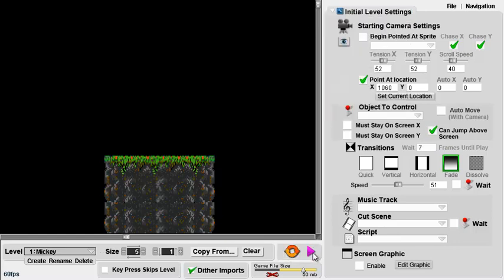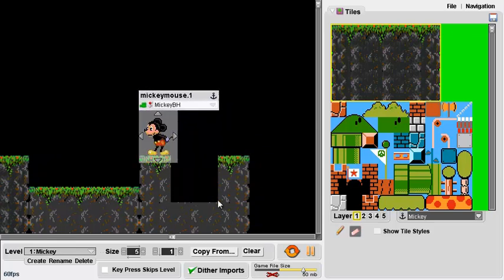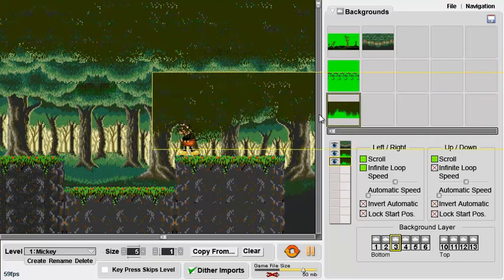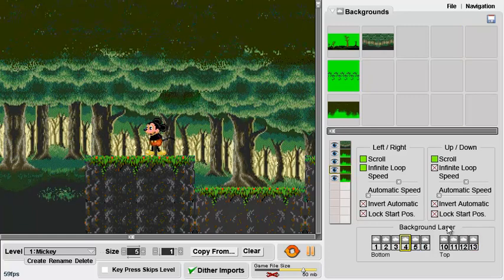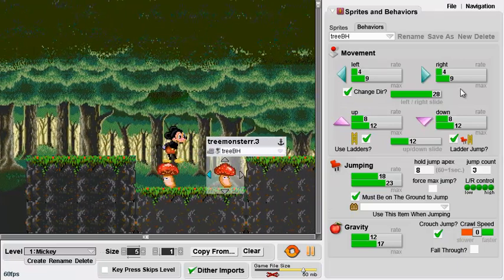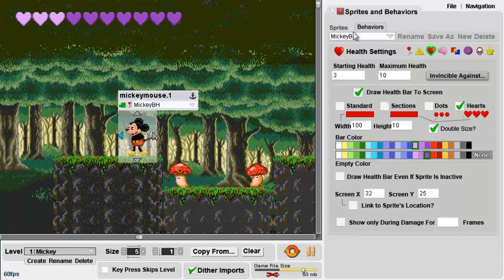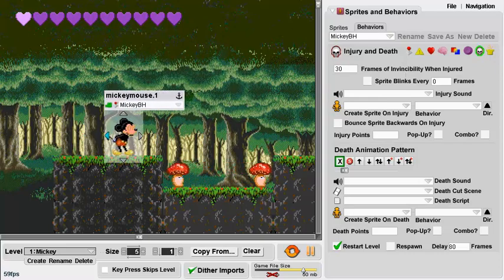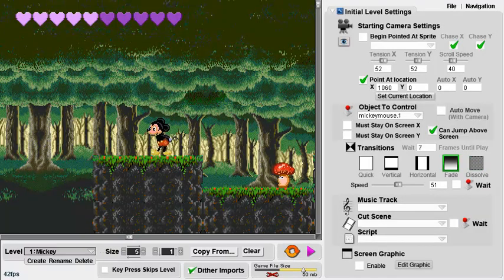Arcade County Real-Time Editing Demonstration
Showing off the real-time editor for Arcade County, the innovative new game making application